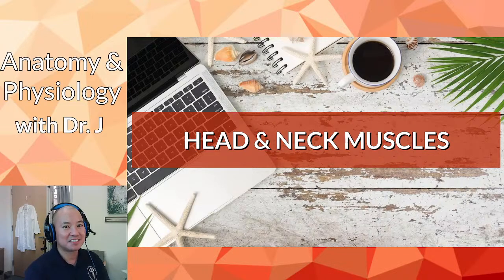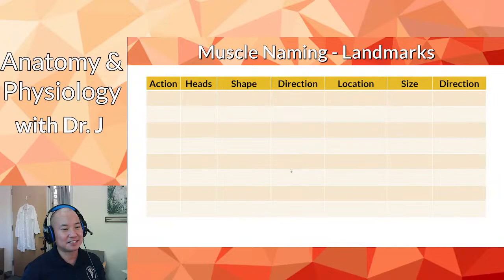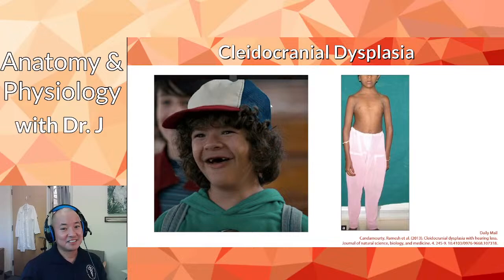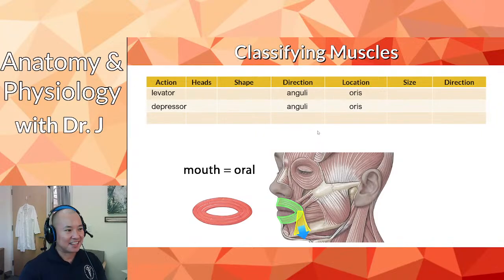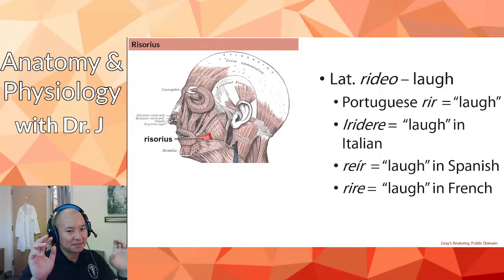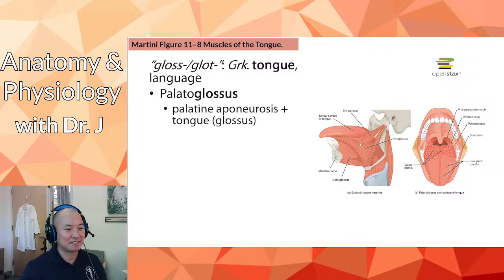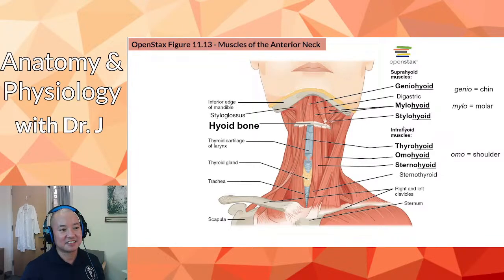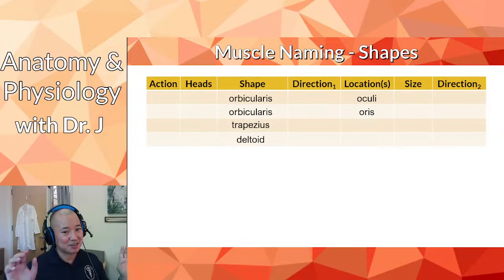A&P 1 (PHYL 141) | Muscle Anatomy | Head & Neck Muscles